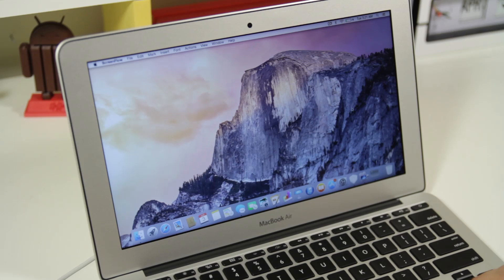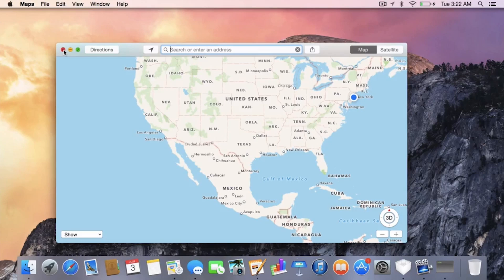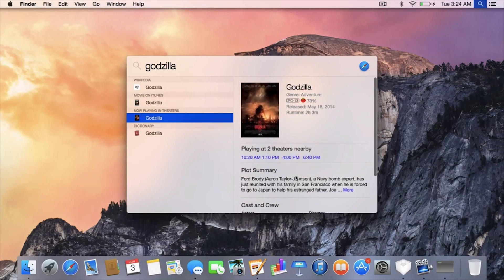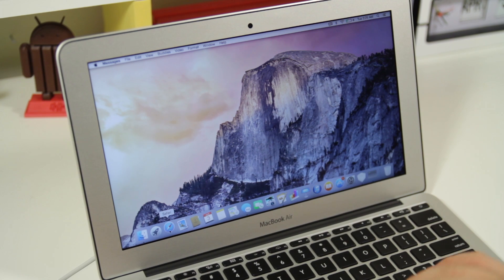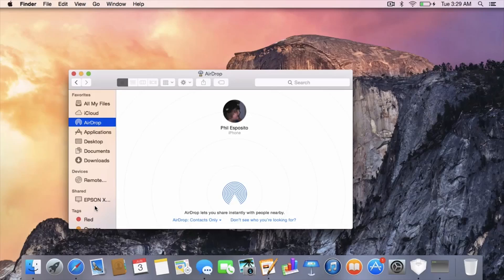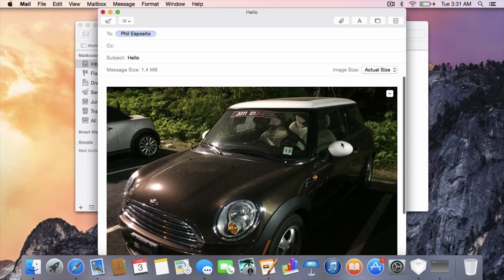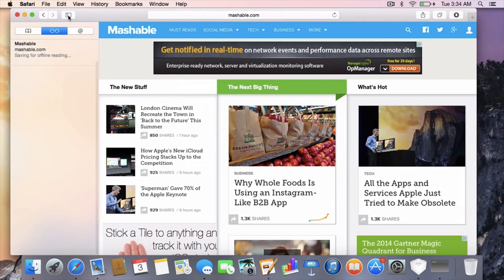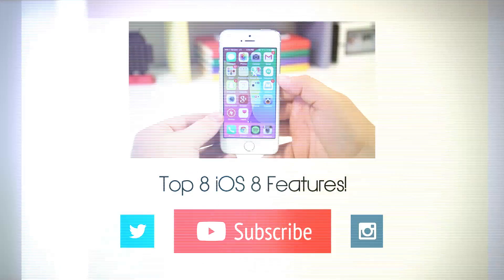Top 10 OS X Yosemite Features!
OS X Yosemite and iOS 8 beta 1 were released at WWDC 2014. From Hidden Features in iOS8 beta 1 to new features in OS X Yosemite, here are our favorites!